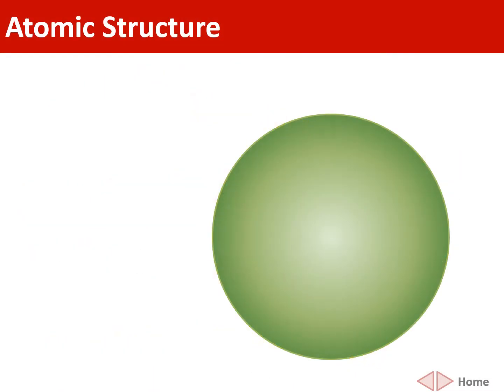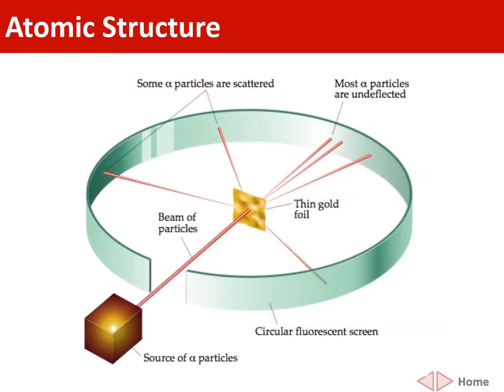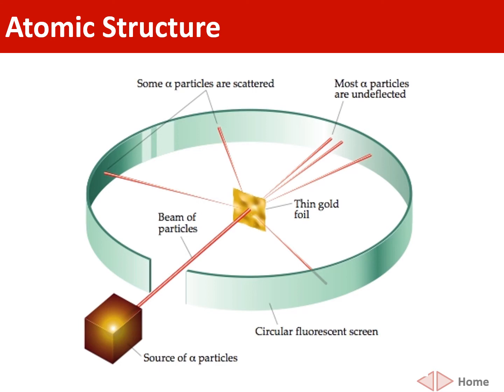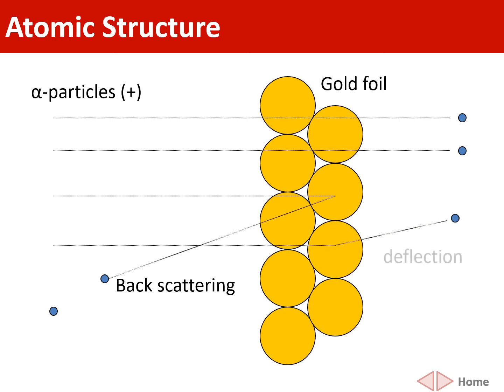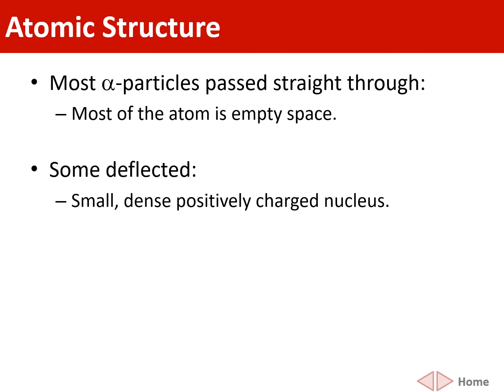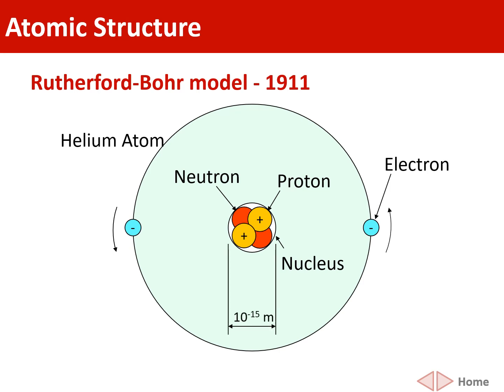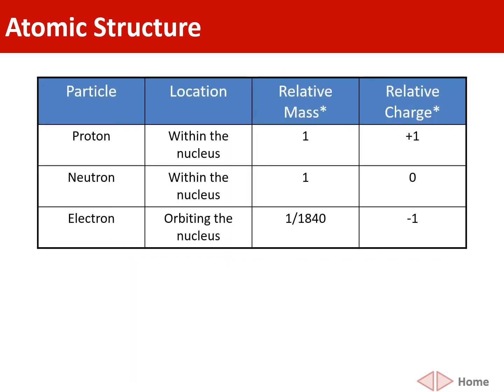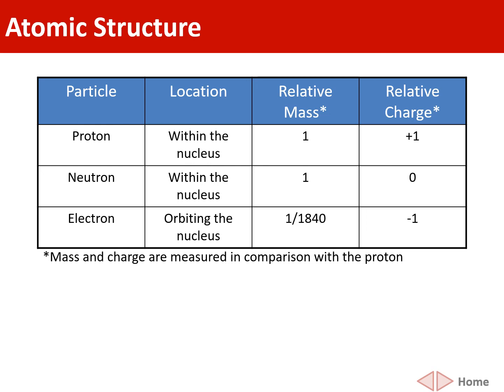1.5 - The Nucleus - Atomic and Nuclear Physics Lesson 1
A brief description of Rutherford's alpha scattering experiment and how it led to the idea of the nucleus.

Sorry about the sound.